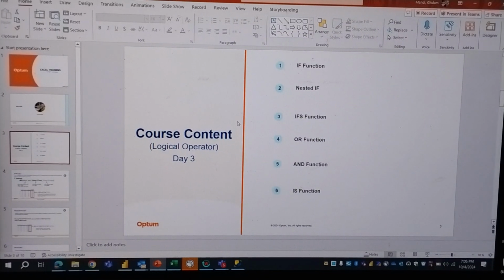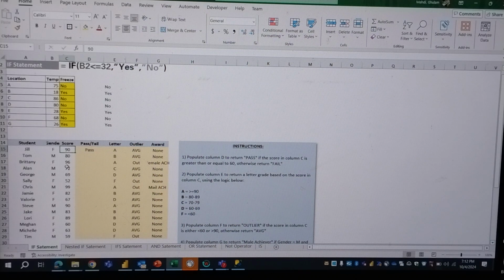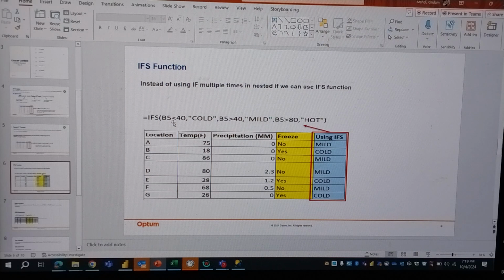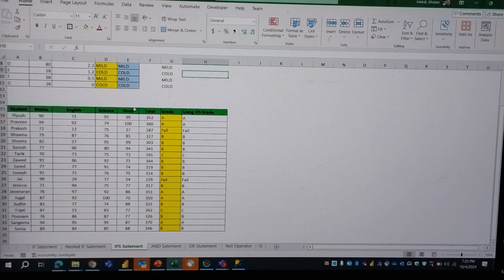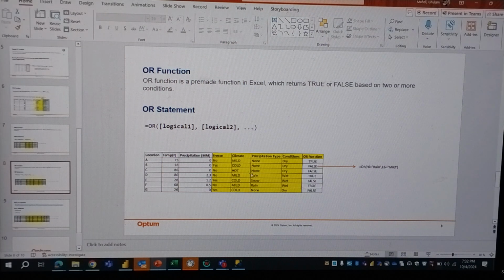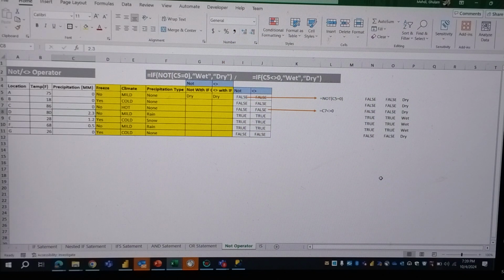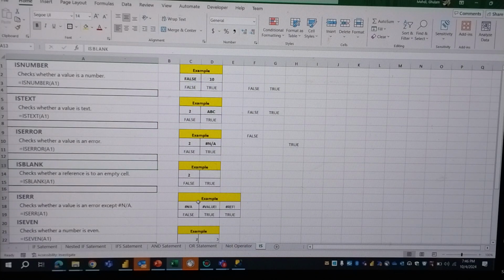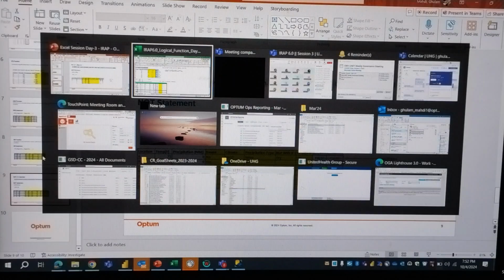Excel day 3 training | Sonu kumar ❤️🎈🎁💐🙏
जय हिन्द जय भारत 🙏
जय माता दी 🙏